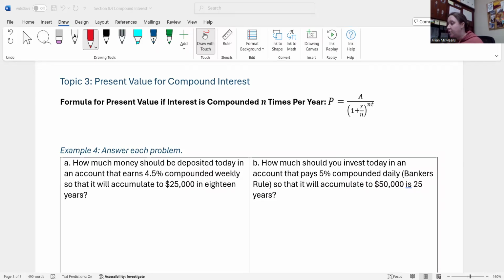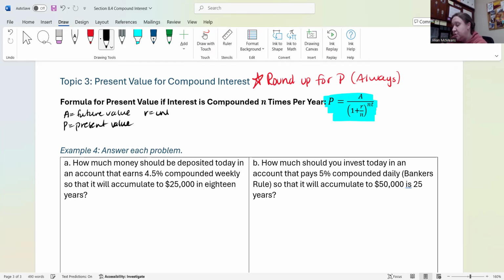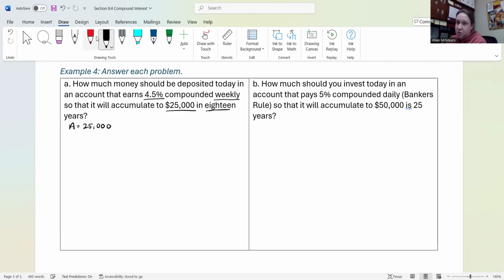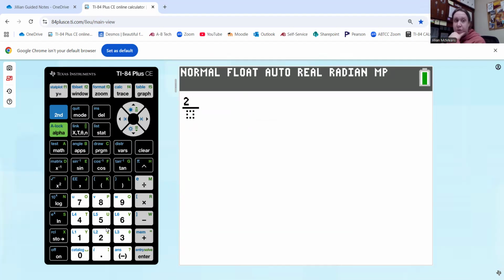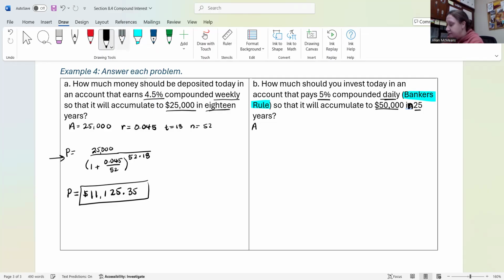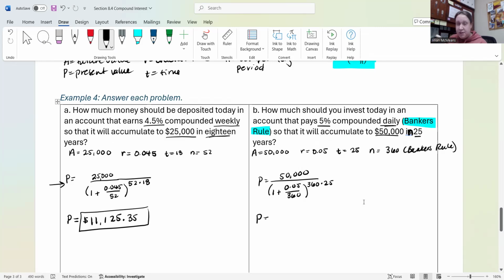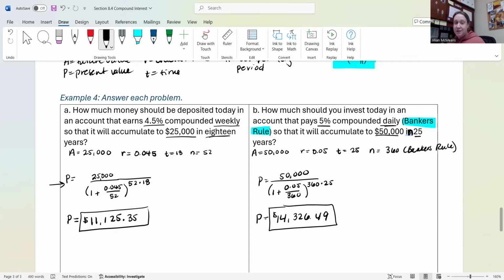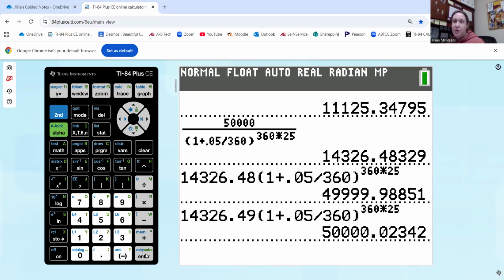M143 Section 8.4 Topic 3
Calculating Present Value with Compound Interest